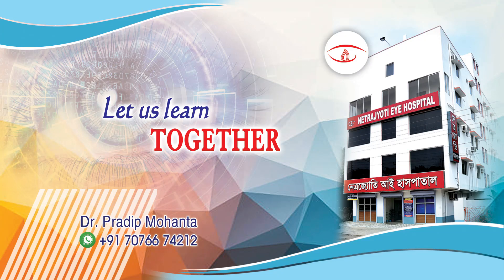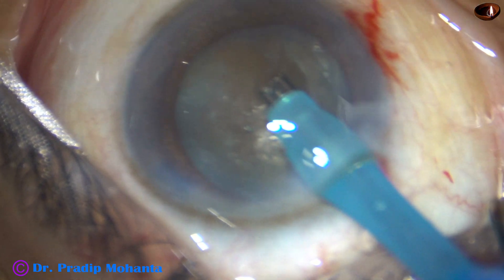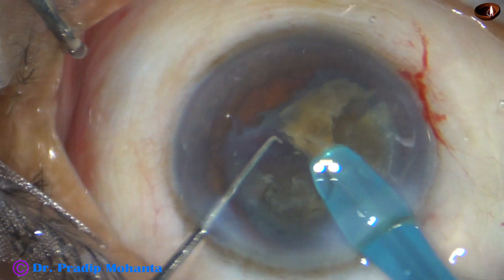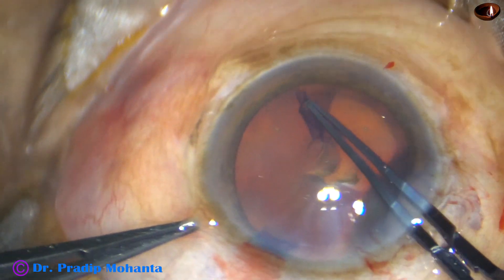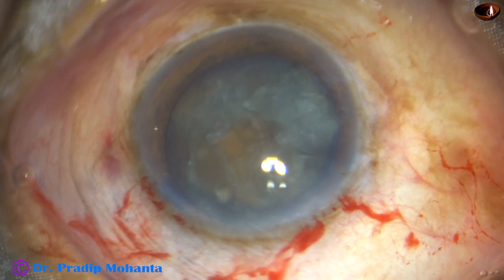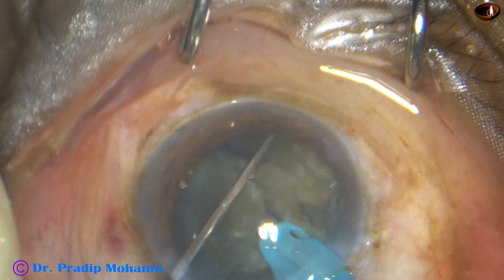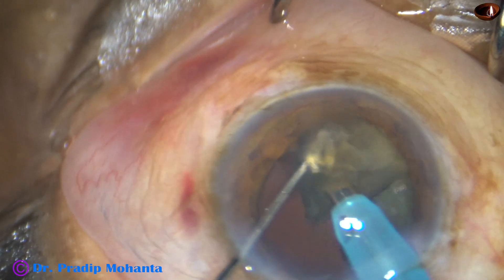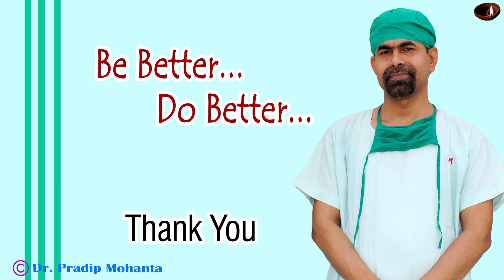Management of two Hard Nuclei : Submarine Chop may fail to make fragments free - P Mohanta, Jan 2020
In the second case you will see that "Submarine Chop" could not make the fragments free. Please watch how it was managed.